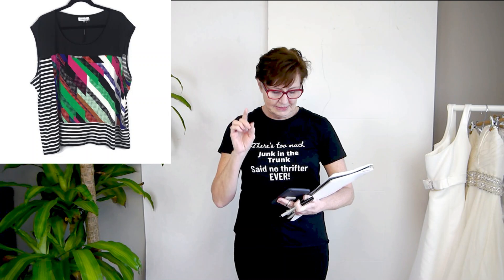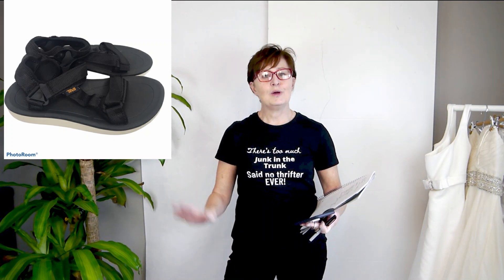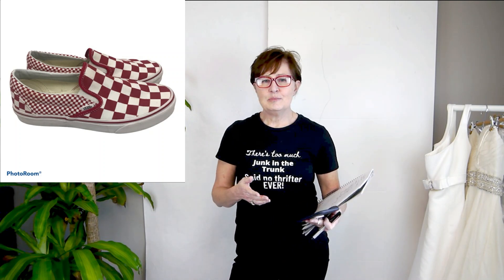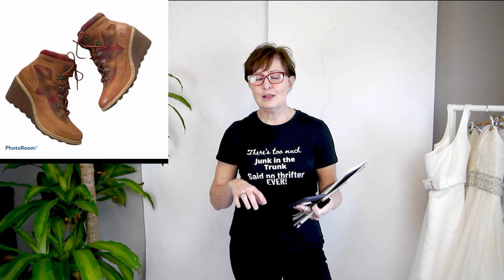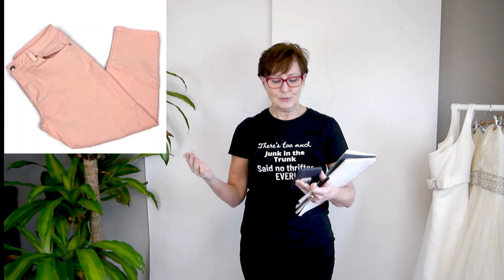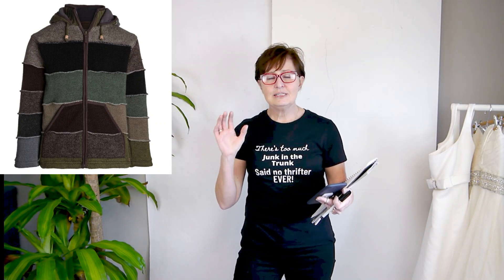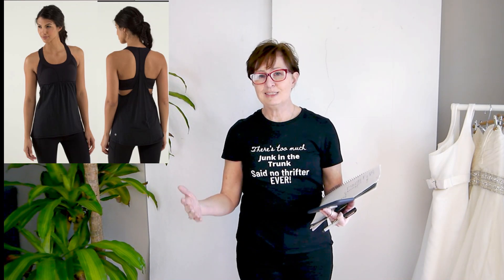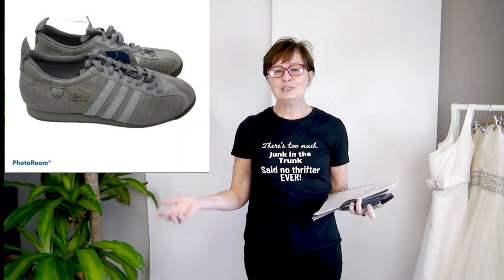WHAT IS SELLING ON POSHMARK CANADA & EBAY FROM CANADA |THRIFT HAUL TO RESELL ON POSHMARK EBAY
WHAT IS SELLING ON POSHMARK CANADA & EBAY FROM CAN

Amazon Reseller Essentials:
►Cute Polymailers
►Plastic Mailing Sleeves
►Thank You Stickers
Fabric Shaver/Sweater Defuzzer
►Paxton Photo Paper